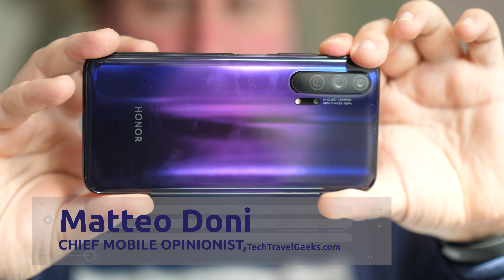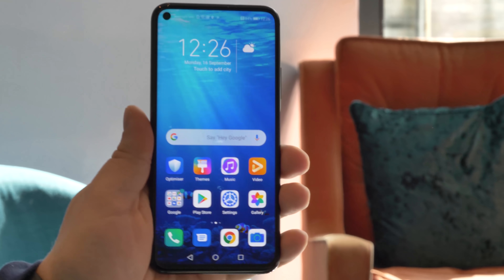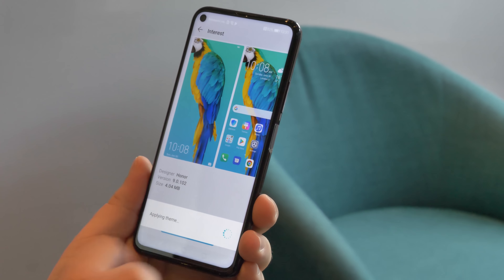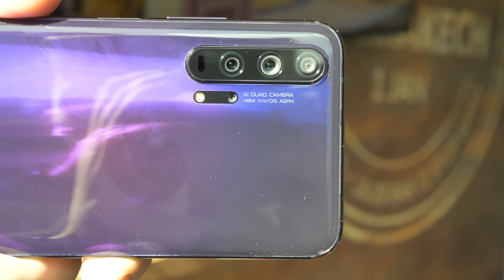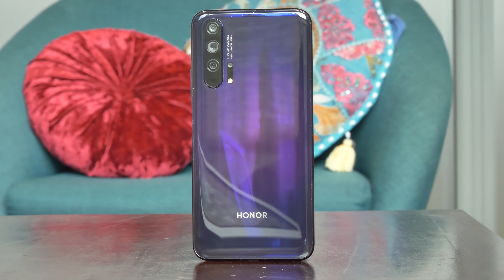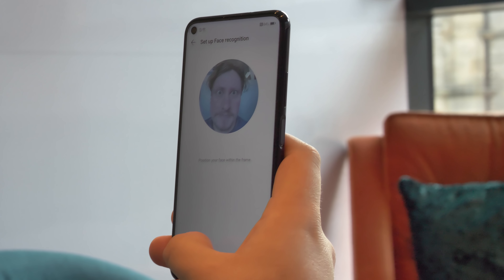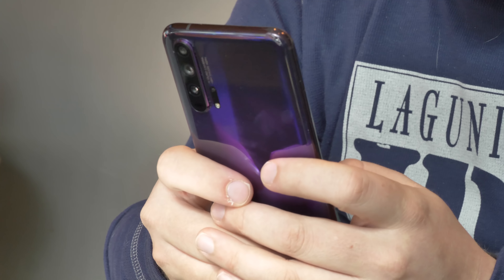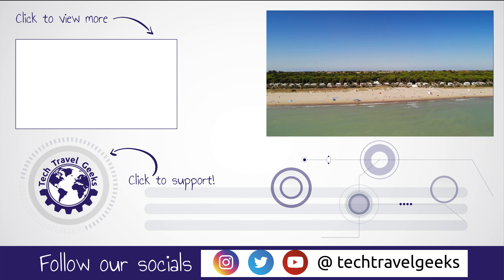Honor 20 Pro First Impressions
Tech Travel Geeks' Chief Mobile Opinionist, Matteo, shares his first impressions of the shiny new Honor 20 Pro smartphone.

Specifications:
* 6.26-inch, FHD+ IPS LCD touchscreen, 1080 x 2340 pixels (~412 ppi)
* Magic 2.1 on Android 9 Pie
* Octa-core Kirin 980 chipset CPU (7nm)
* 8GB RAM
* 128GB/256GB/512GB built-in storage, Nano Memory (NM) memory card
* Quad rear cameras
** Main - 48MP, f/1.4, wide angle (28mm equivalent), 1/2" sensor, OIS
** Ultra-wide - 16MP, f/2.2, ultra-wide (13mm equivalent), 1/3.1" sensor
** Zoom - 8MP, f/2.4, telephoto (80mm equivalent = 3x optical zoom, 5x hybrid, 1/4.4" sensor, OIS
** Macro -  2 MP, f/2.4, 27mm (wide)
* 4k30fps, 1080p60fps
* 4000mAh non-removable Li-Ion battery, fast charging (22.5W)
* 4G LTE
* Fingerprint scanner (side-mounted)
* Face Unlock